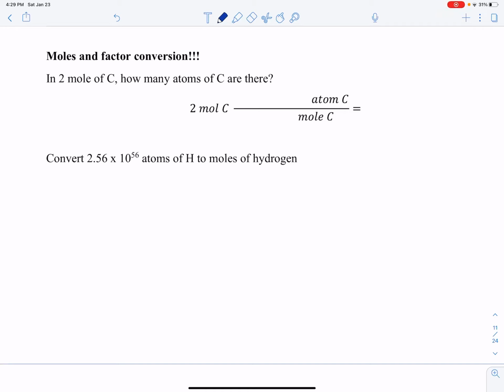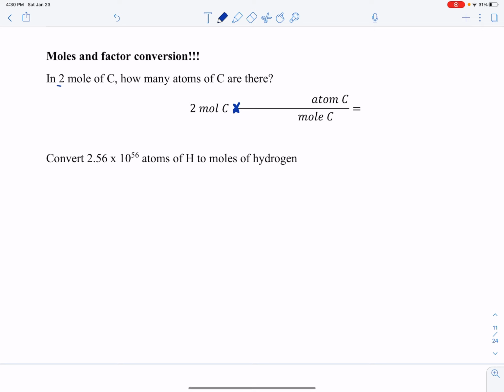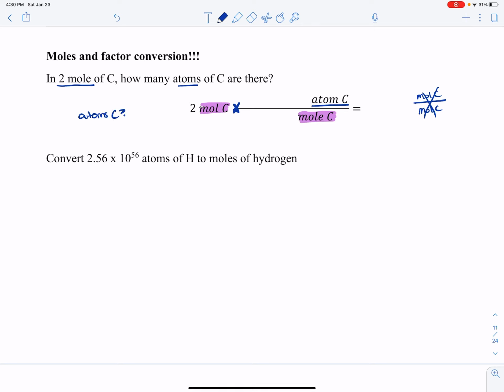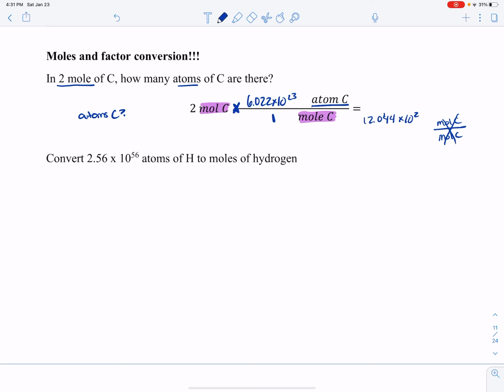Ch 2 Pt 2 Vid 2